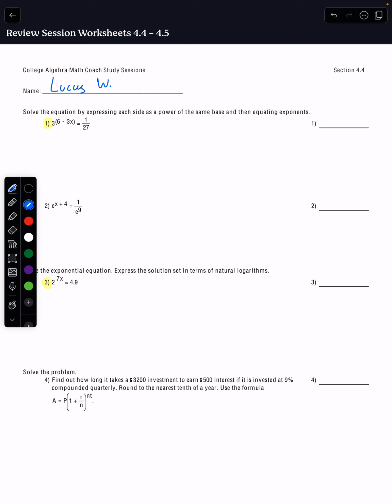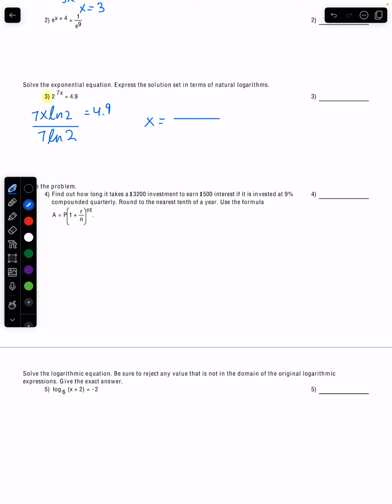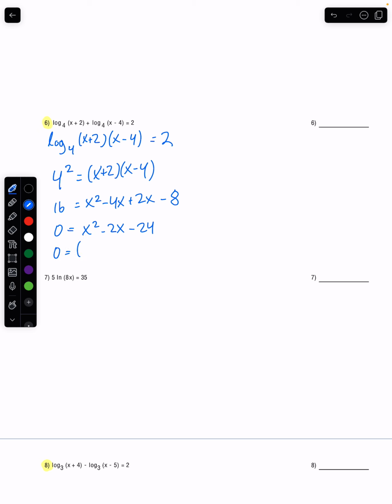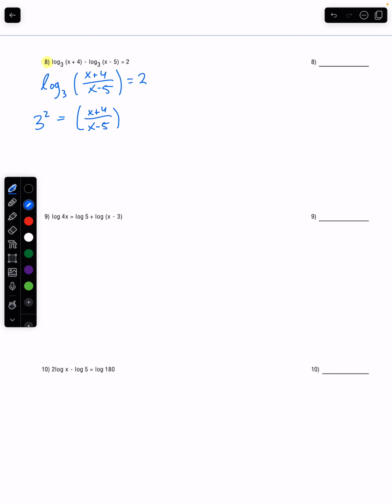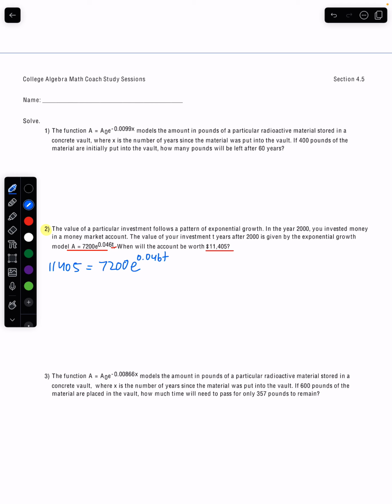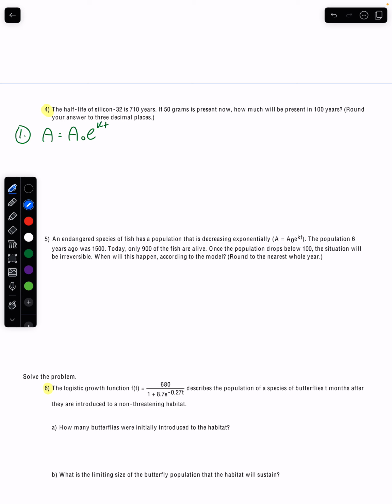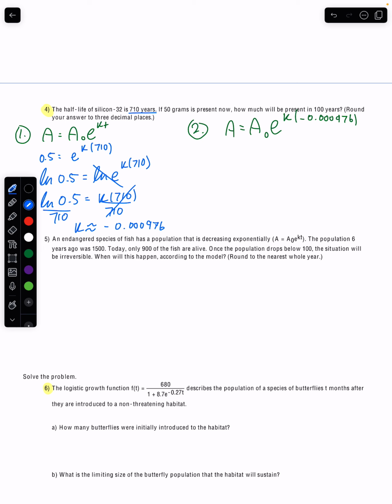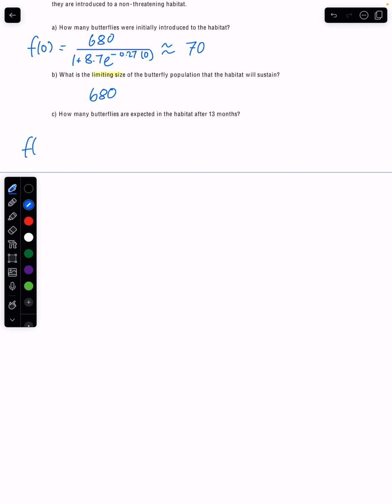Sections 4.4-4.5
In this video, Lucas goes over practice problems from Sections 4.4-4.5.